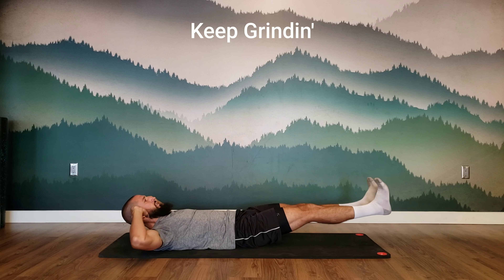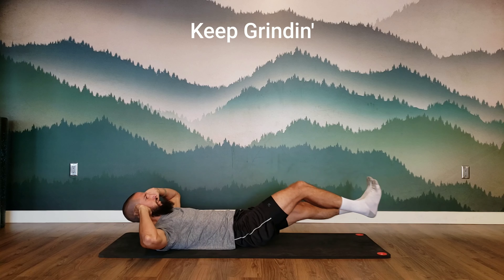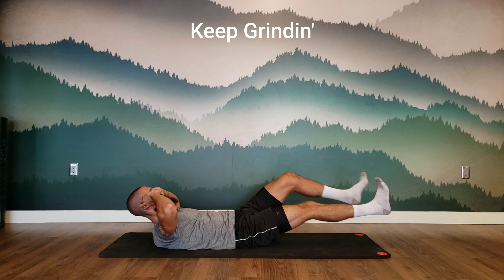Bicycle crunches slow and large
How to do bicycle crunches. Bicycle crunches variation.